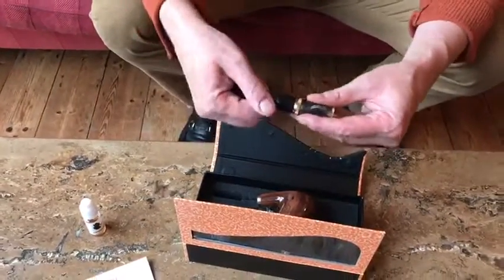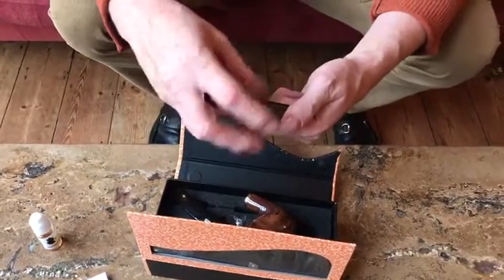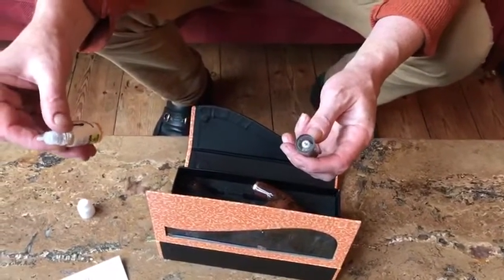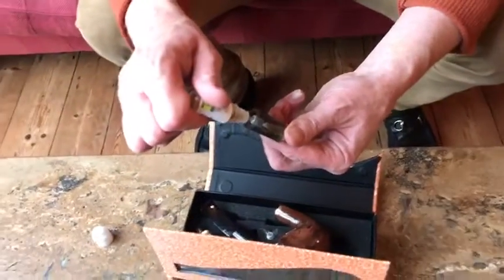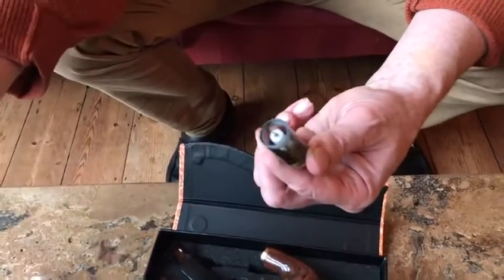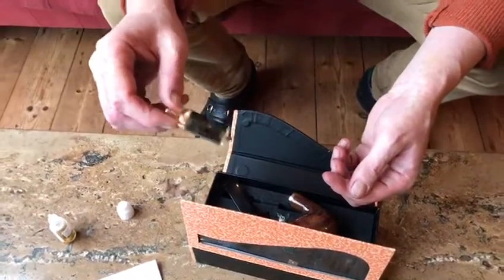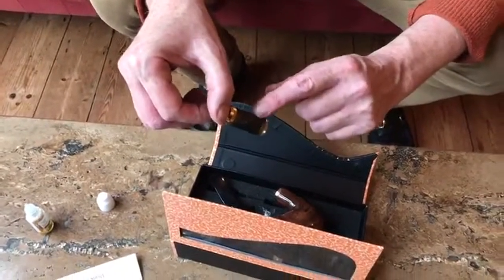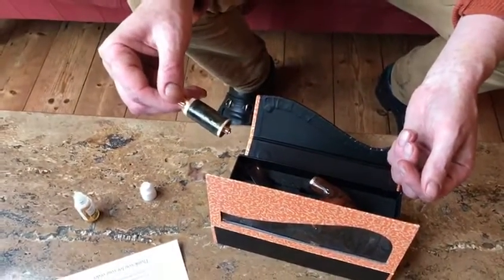Ayrshire E Pipe from Petersham Pipes Turning it on